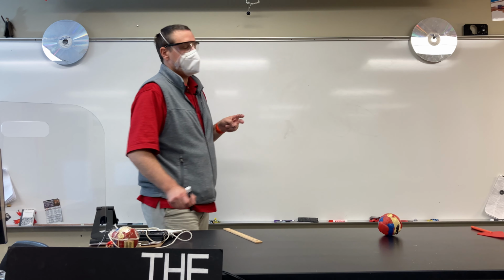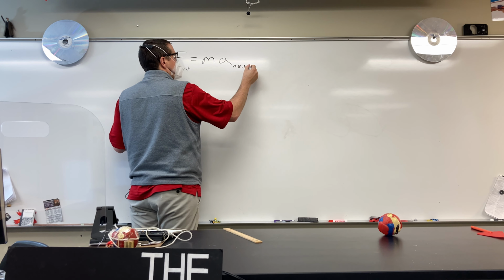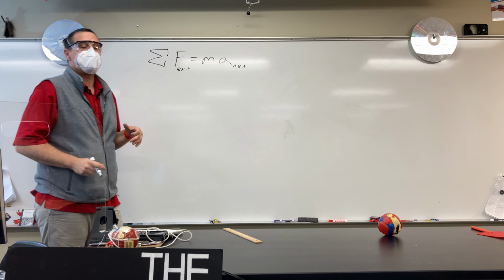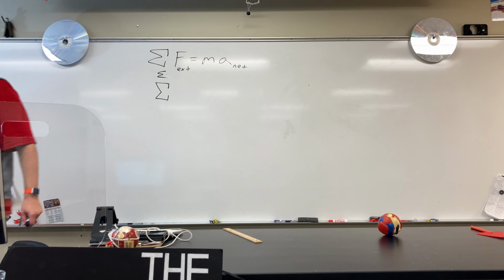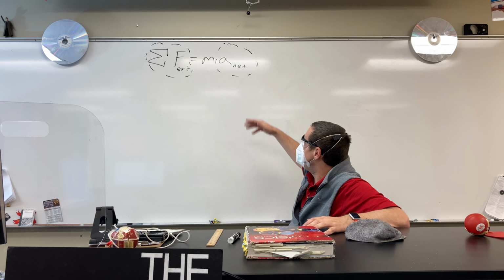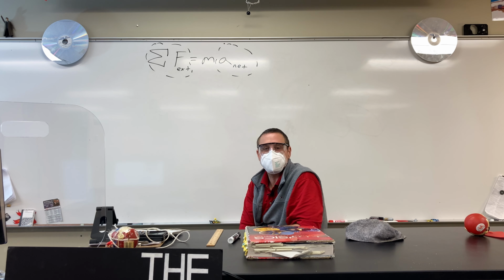Newton’s 3 Laws in about 15 minutes (introduction)